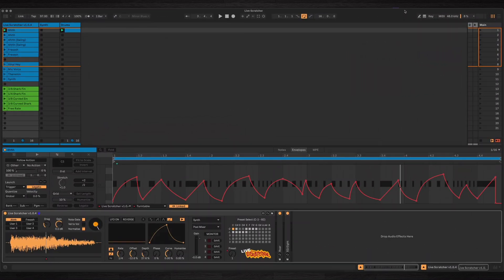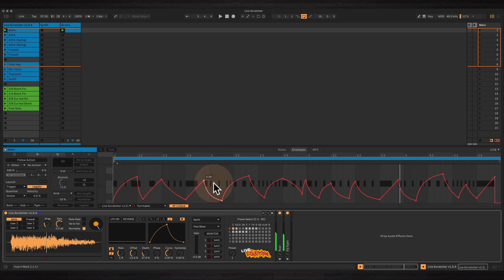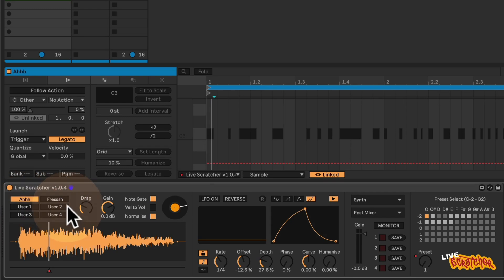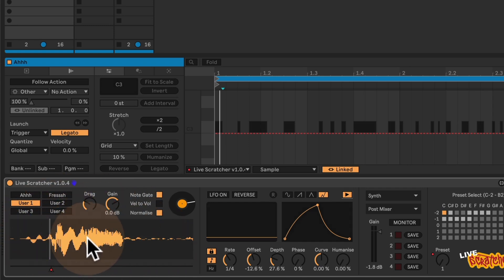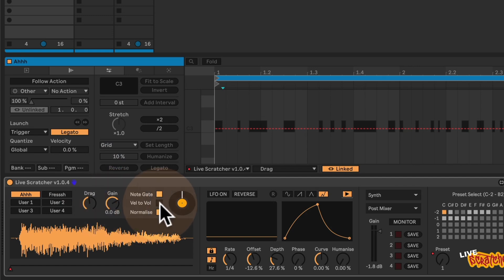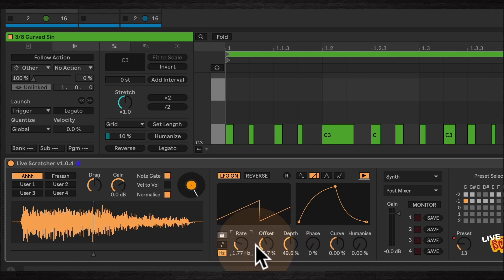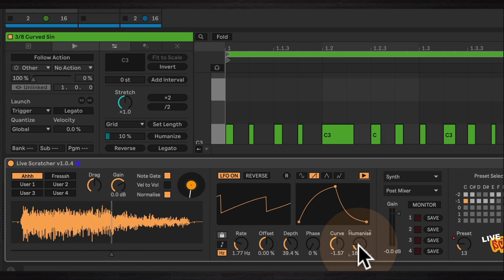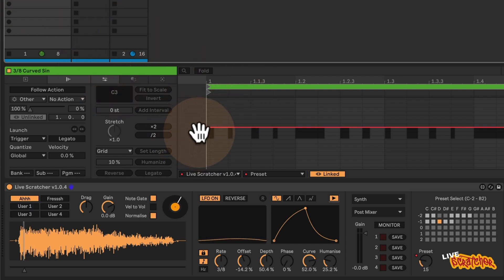Live Scratcher for Ableton Live / Max4Live - Update 1.0.4 Walkthrough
**Compatible with Ableton Live Suite 11 & 12 - Example project is for Live 12 ONLY**

Live Scratcher is a Max for Live device which emulates a record being played forwards and backwards on a turntable in various rhythmical ways by scrubbing a playhead over a sample. The playhead can be either be 'played' live with a MIDI controller, mapped to automation or synced to the device's internal LFO. A MIDI note can also be played to 'cut' the sound in.

The end result is very similar to that of a DJ scratching with a turntable and mixer.

**Now updated to v1.0.4 - featuring live input recording, improved LFO, and smoother MIDI control**

This video provides a general overview of the device, including the new features added in the 1.0.4 update.

For more details on how the device works, clip creation, and some of the controls in more detail, please refer to the original v1.0 video

Download the Flowfal Max4Live device (used in the video for controlling the device with a phone)